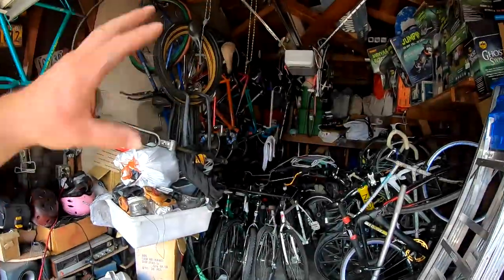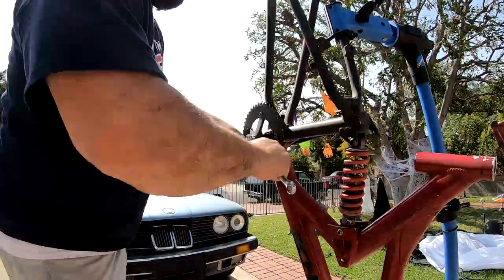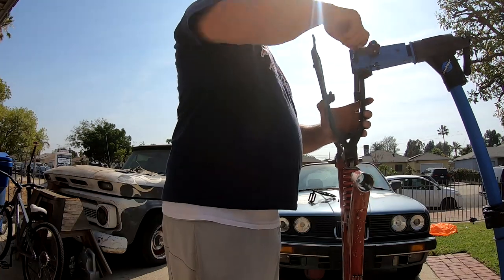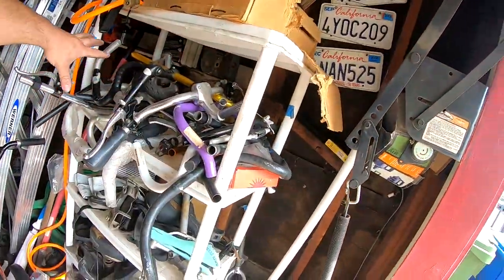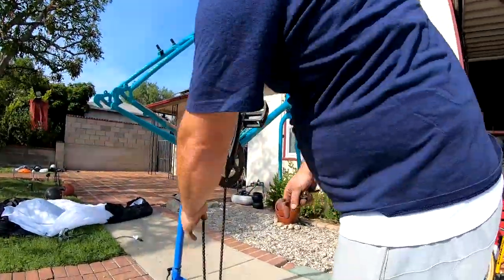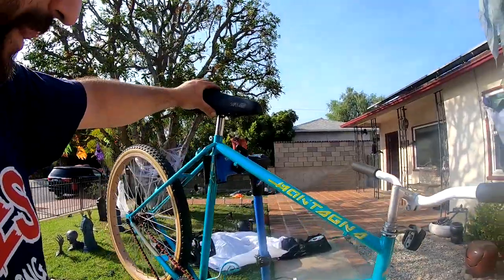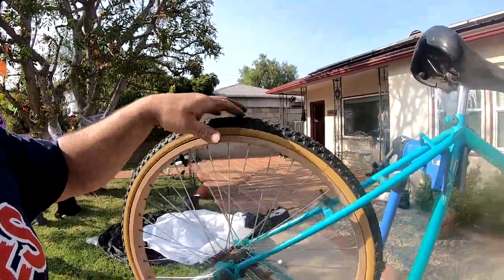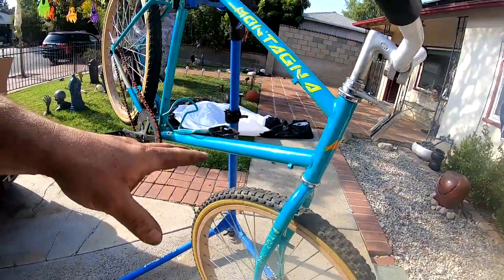Parts Bin Build on a single speed coaster brake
I was walking around and thought hmmm let's build a bike with all the spare parts I have